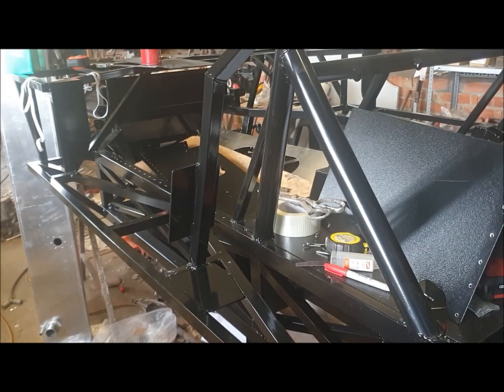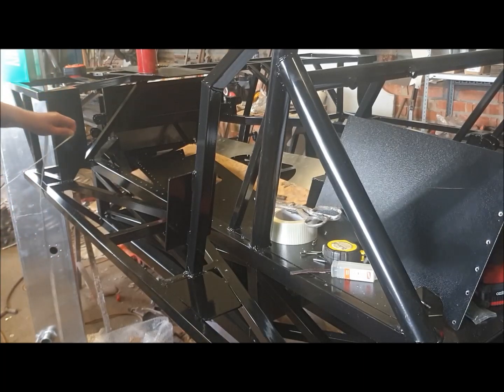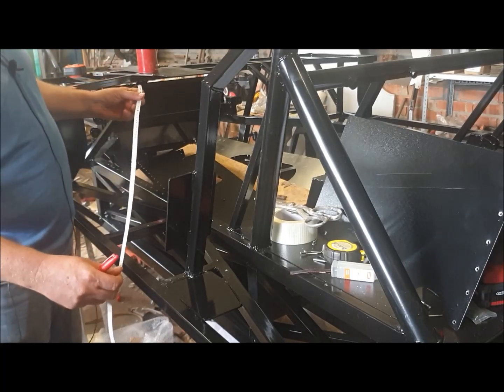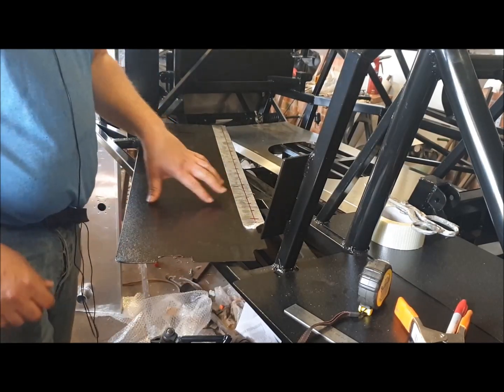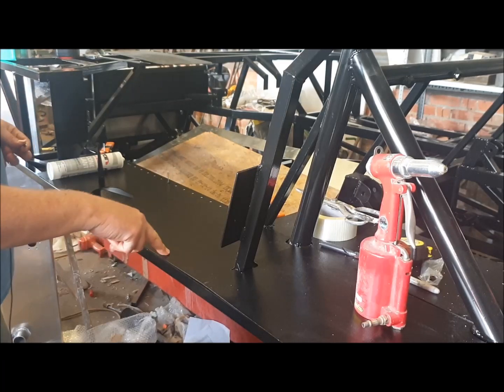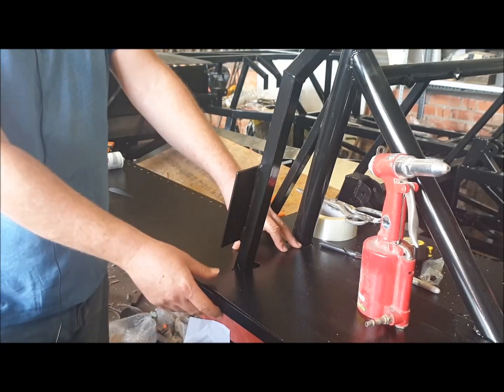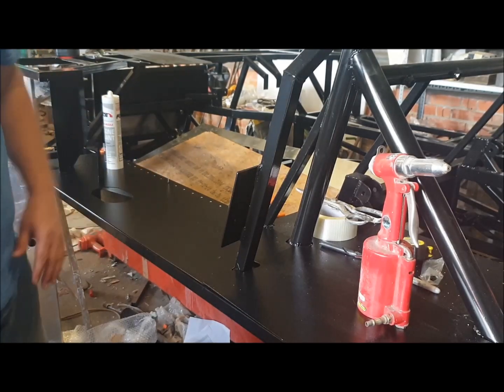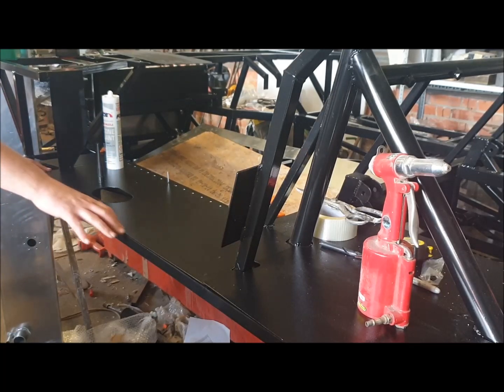GT40 replica build by GT Forte - Chassis Panelling Part 2 Tutorial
Second part about panelling the chassis with aluminium. Using the pre-cut aluminium kit.

check them out, great guys, great products.

If you are looking for a pneumatic rivet gun like I feature in the video, check out this